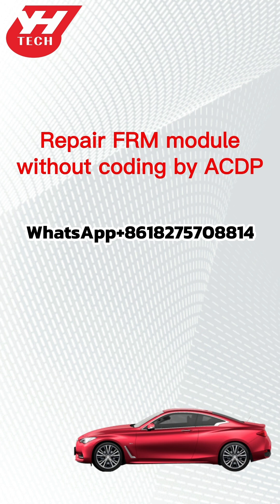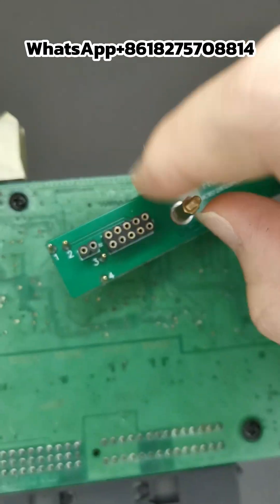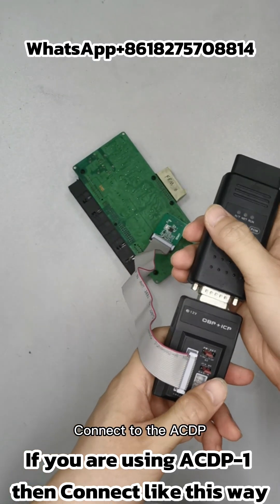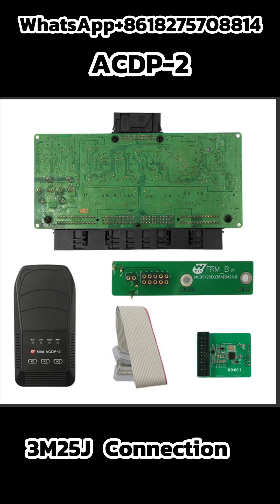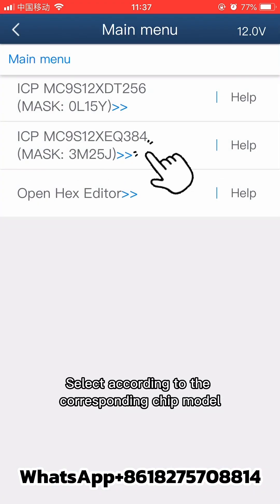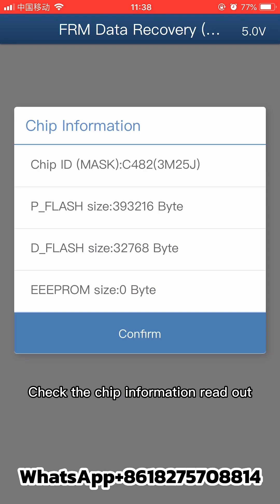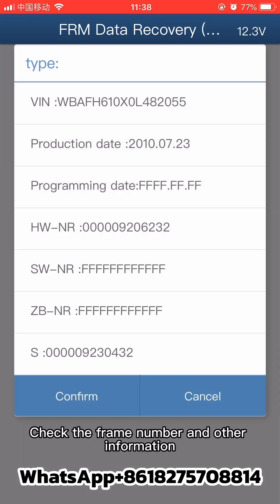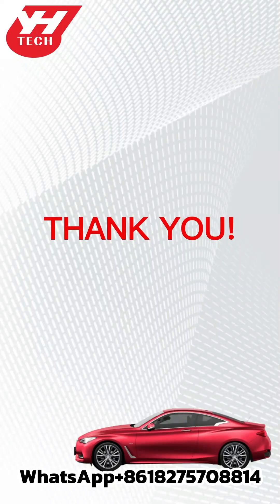How to use Mini ACDP Repair BMW FRM (Footwell Module) without coding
Yanhua Mini ACDP-2 BMW  FRM Repair Package

For repair BMW 0L15Y or 3M25J FRM module

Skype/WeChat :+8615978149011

1. ACDP-2 programmer  Basic Module
2. ACDP-2 BMW FRM Repair Module